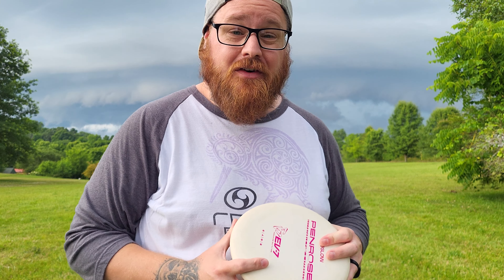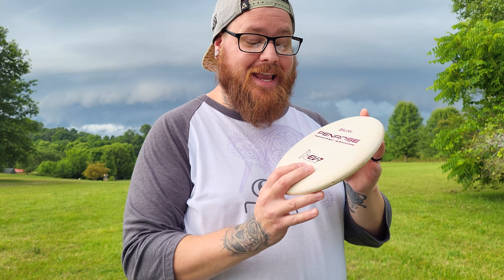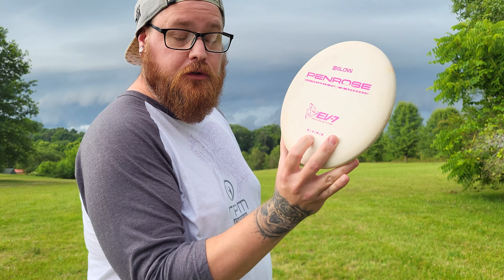PENROSE from EV-7 | Throwing EVERY Disc Possible | #43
- Frank Reynolds
- Thorsten Scheel
- Jonathan Pickle
- Josh Delp
- Micah Milam